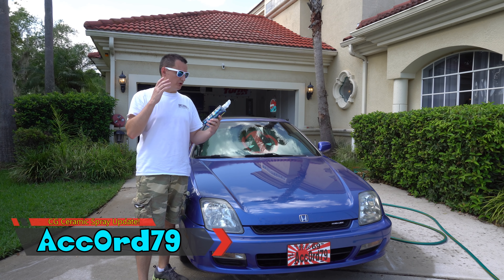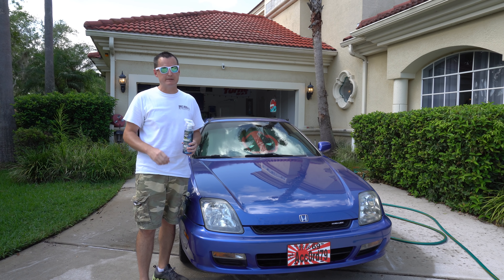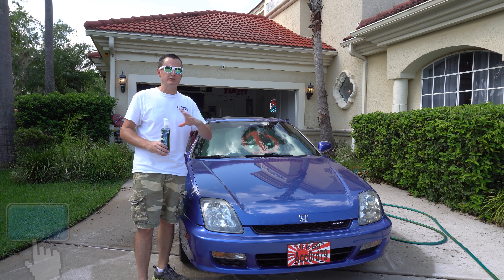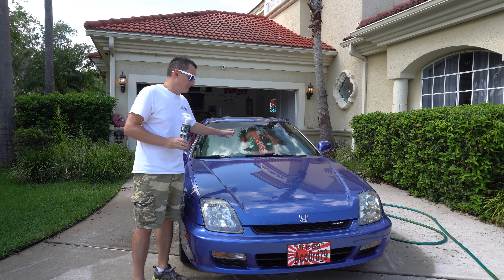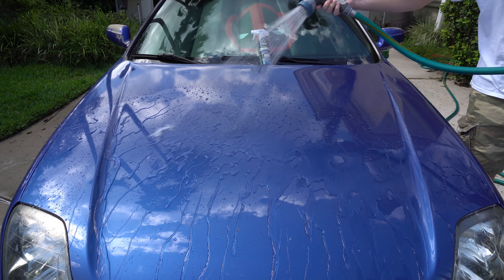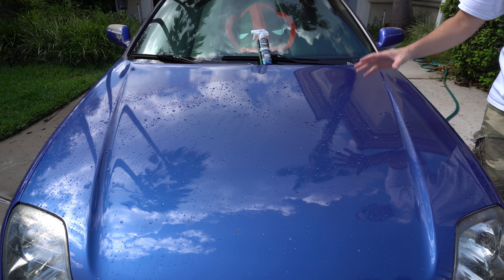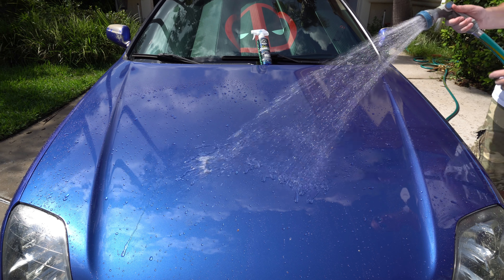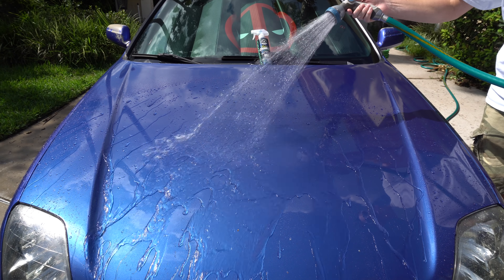Chemical Guys Hydro Ceramic Spray 1 Month Update!! 2019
Mail Call:
Acc0rd79